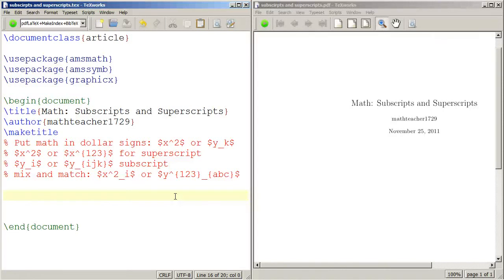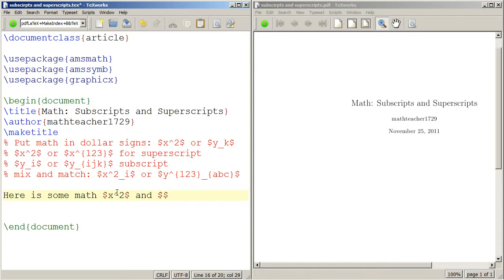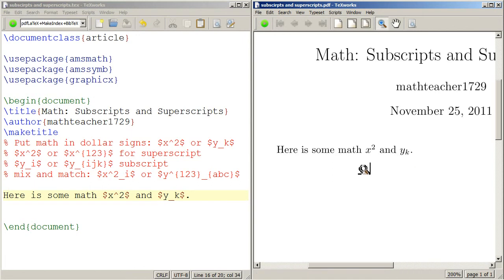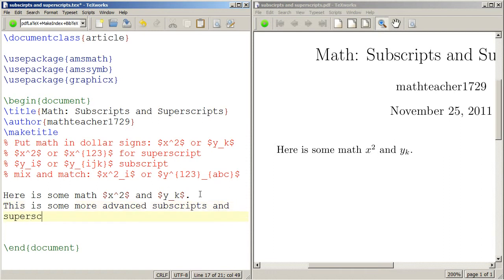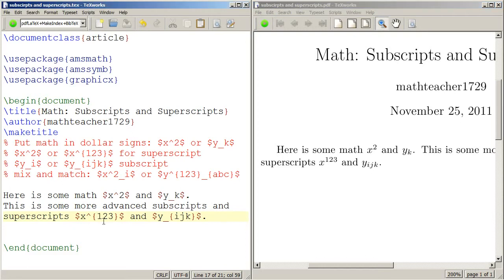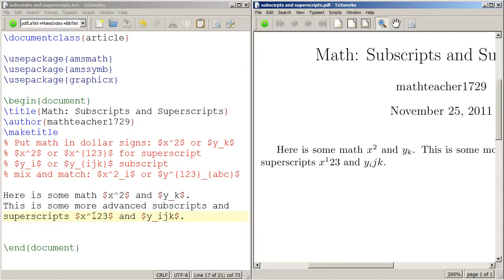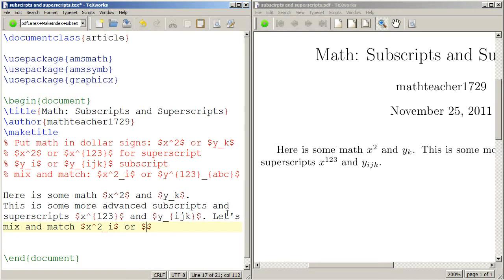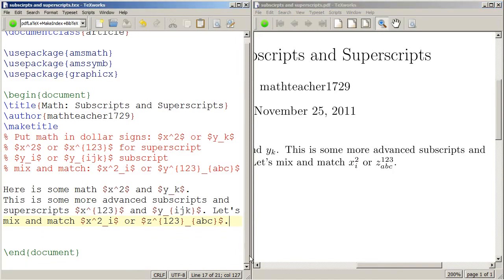LaTeX Tutorial 04 Subscripts and Superscripts